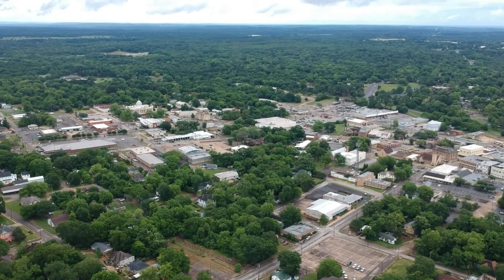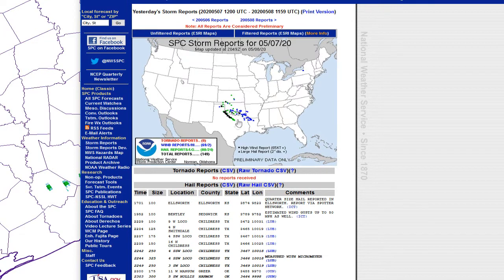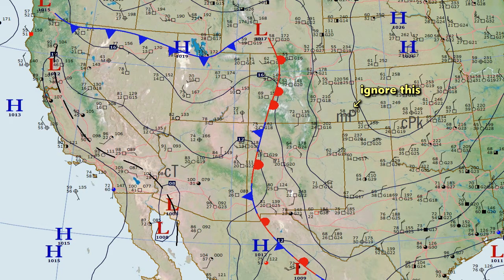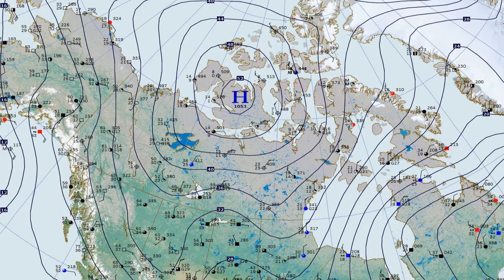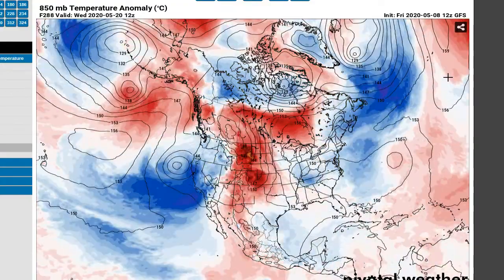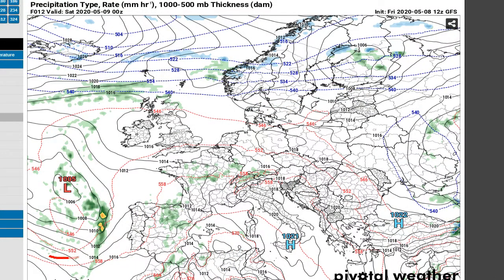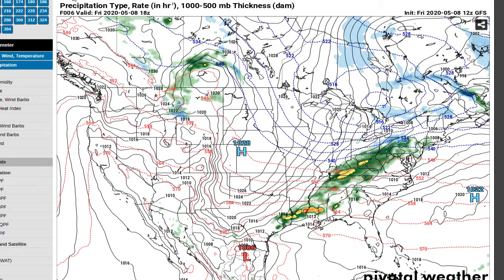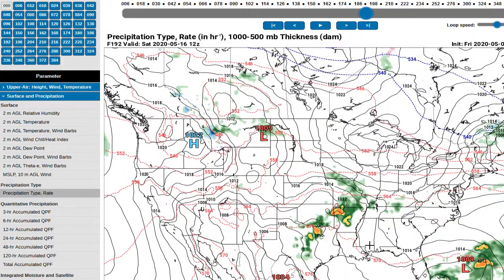FORECAST LAB -- Fri 5/8/2020 -- Last night's severe storms & examining the crazy cold weather